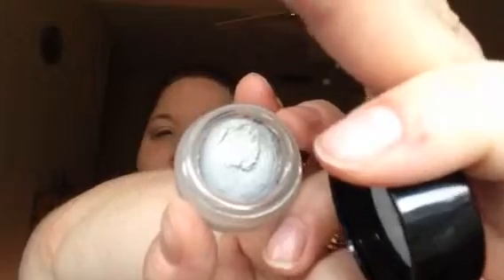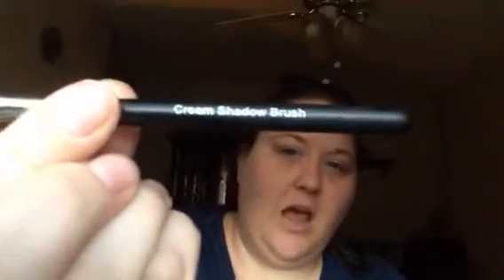Younique's Mineral Pigment & Splurge look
In this look I combined the color SEXY in our Mineral Pigment and the color DREAMY in our Splurge. I love mix and matching our products for amazing looks.